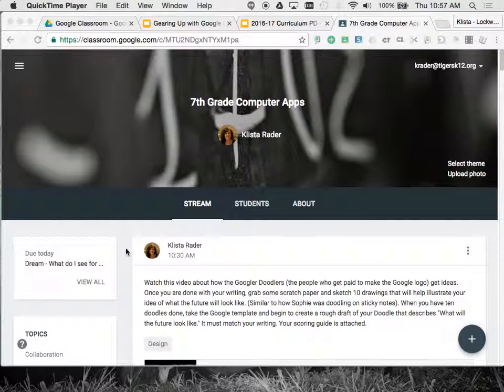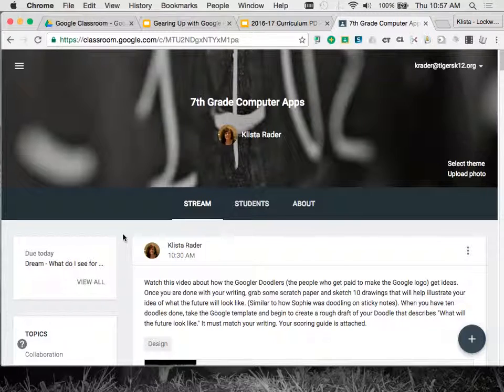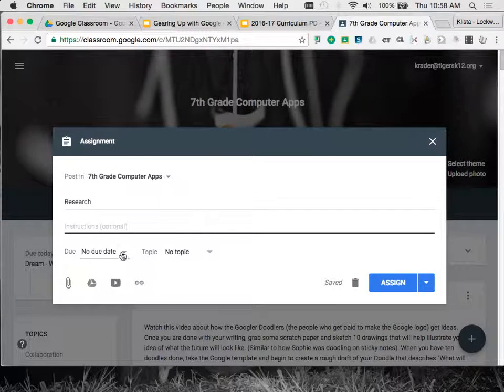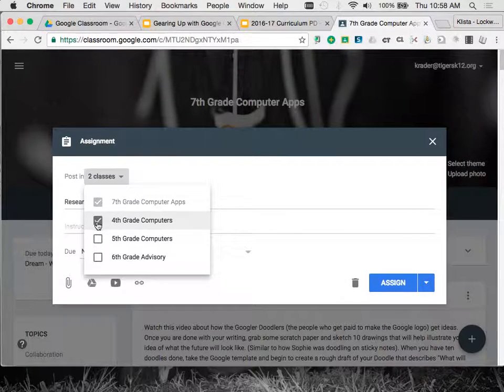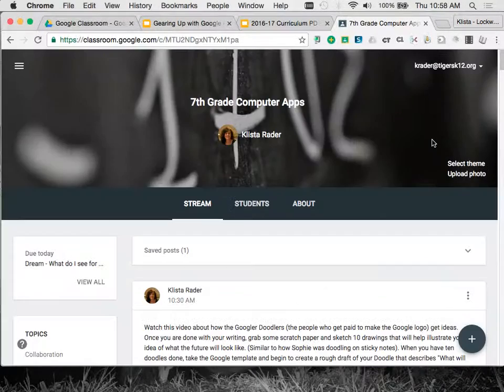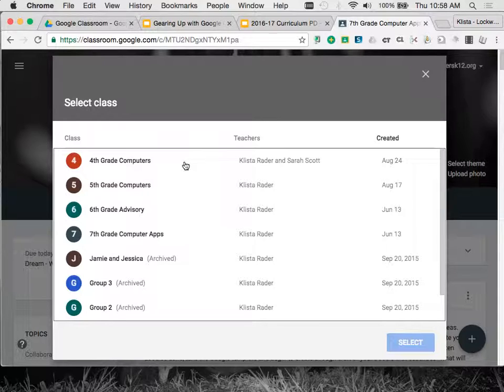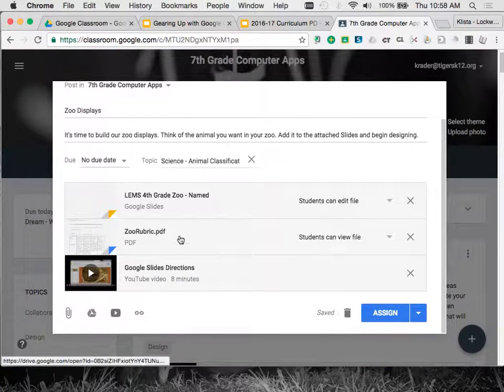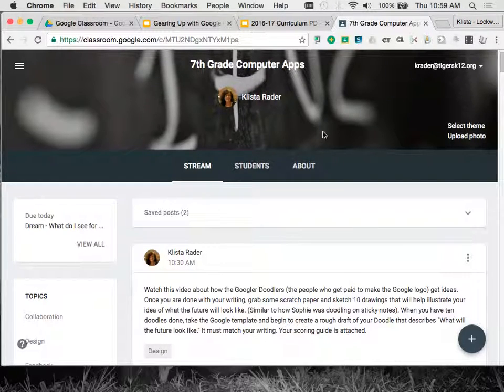Google Classroom: Cross posting Assignments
Cross post assignments into multiple Google Classrooms.